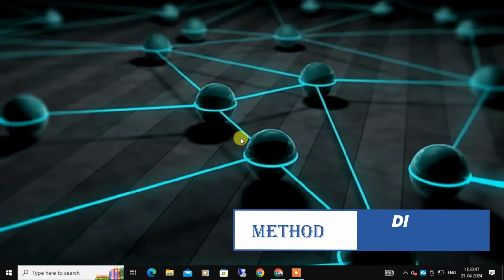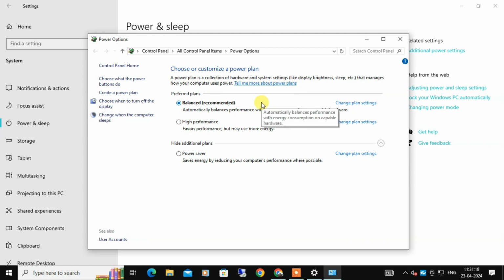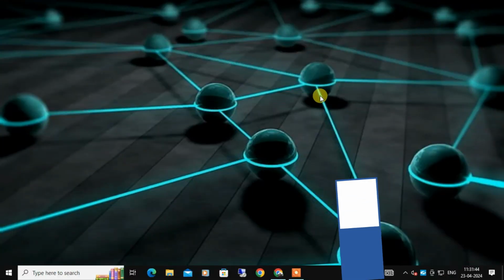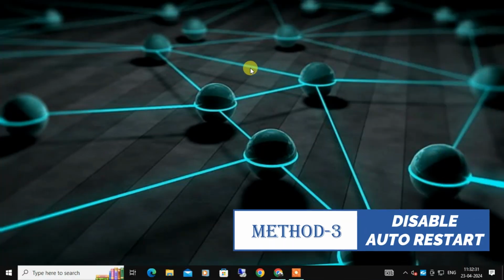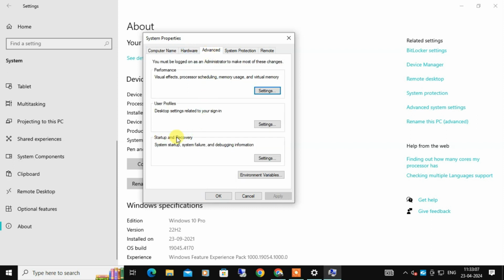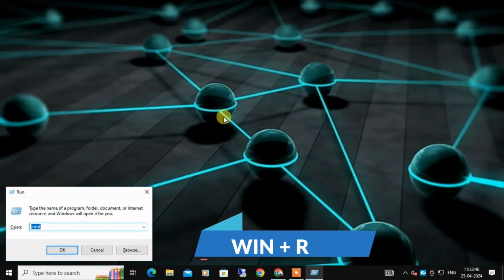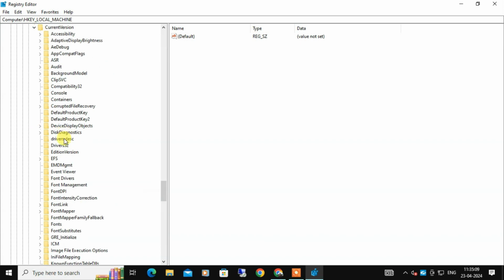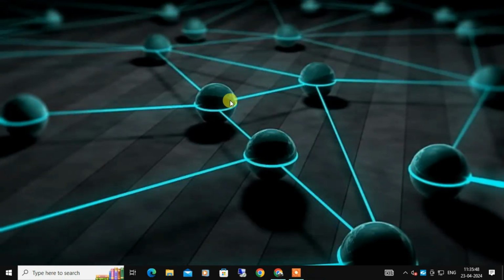Fix! Windows Automatic Restart After Shutdown (4 Methods!) | Quick Fixes Shutdown Restart Issue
Fix! Windows Automatic Restart After Shutdown | Quick Fixes Shutdown Restart Issue.

Struggling with your Windows 11 PC restarting every time you try to shut it down? 🔄 Don't worry, we've got you covered! Check out this video for easy solutions to fix the annoying restart issue. Learn how to disable Fast Startup, reconfigure your network adapter, disable automatic restart, and tweak your registry settings. Say goodbye to endless reboots and hello to smooth shutdowns!

In Registry Editor Navigate to:
HKEY_LOCAL_MACHINE\ Software\ Microsoft\ scroll down Windows NT\ Current version\ you will find Windowslogon\  PowerdownAfterShutdown

In this video, we’ll cover:
windows 11 restart after shutdown fix, how to fix windows 11 shutdown restart loop, windows 11 not shutting down properly, fix windows 11 automatic restart after shutdown, windows 11 stuck in restart loop after shutdown, best way to fix windows 11 restart on shutdown, windows 11 keeps restarting even after shutdown command